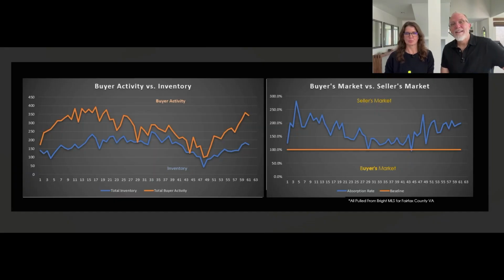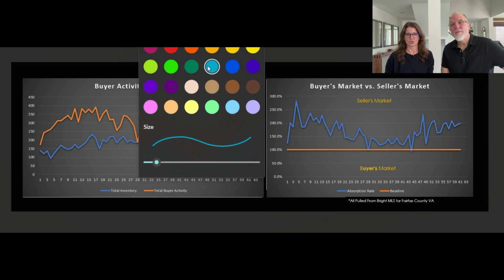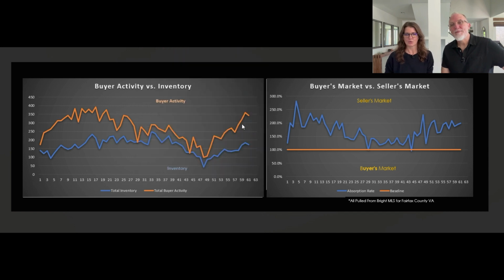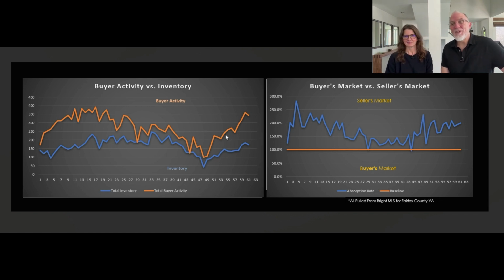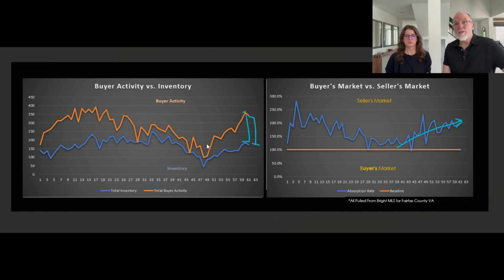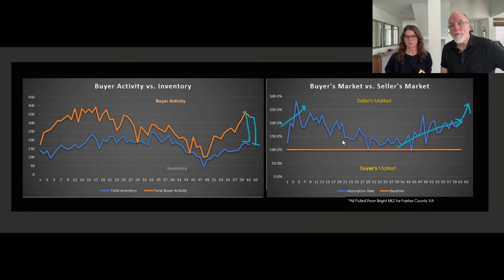The Price + Price Report- March 27, 2023 Northern Virginia Market Report| Sean + Kelly Price Realtor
Looking to buy or sell a home in Northern Virginia?  See what's happening for  Mclean VA, Vienna VA and Great Falls VA buyers and sellers over the past 7 days.

Bonus:  Different types of inspections in a real estate deal